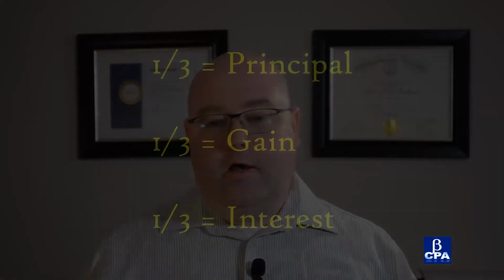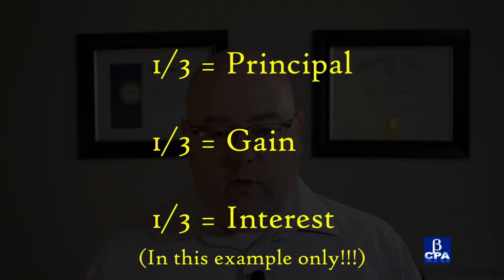Installment Sales of Assets - Beta Solutions CPA LLC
Are you selling properties and want to do it over time? This video covers this topic and more.